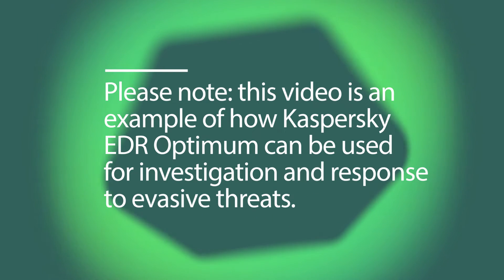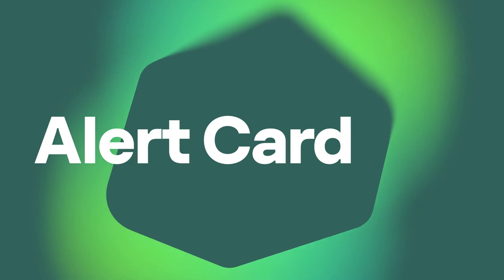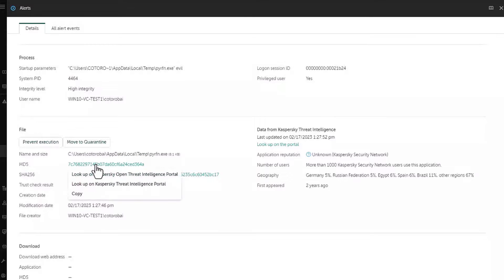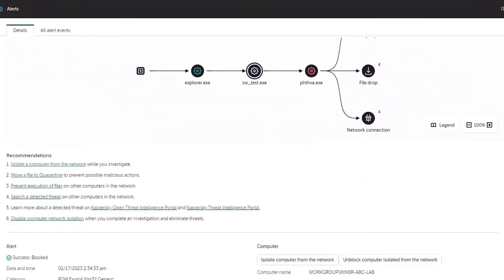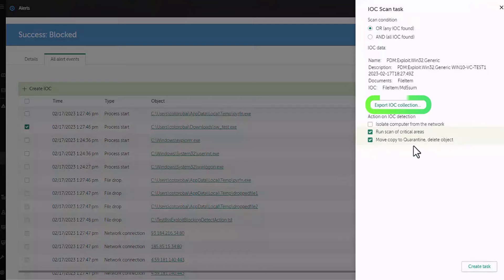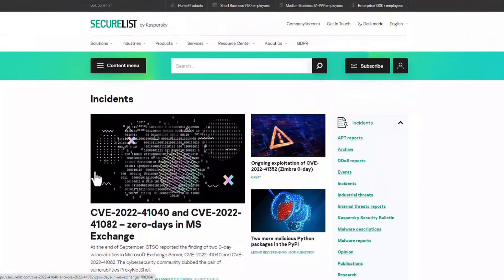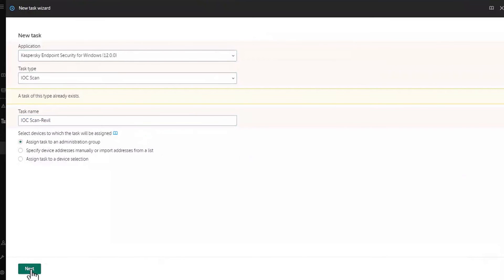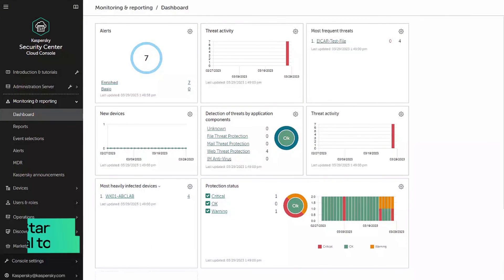Kaspersky EDR Optimum - Investigation and Response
Learn how to use Kaspersky EDR Optimum to investigate and respond to threats quickly and bring your protection to the new level! Streamlined, easy-to-manage protection from evasive threats, including ransomware, malware, spyware and others.

0:00 Start
0:22 What is Kaspersky EDR Optimum
0:42 Attack scenario
1:40 Overview
1:51 Alert card
3:25 Integrated Threat Intelligence data
4:10 Investigation and response
4:15 Response recommendations
4:33 Host isolation
5:14 Root cause analysis
5:44 Quarantine and prevent execution
6:20 Indicator of Compromise (IoC) scan
8:36 IoC import
11:31 Scheduled IoC scan
11:36 Disable network isolation
12:11 Start your free trial today!